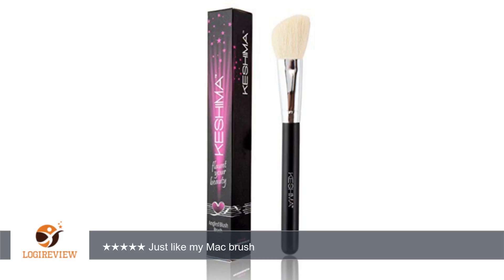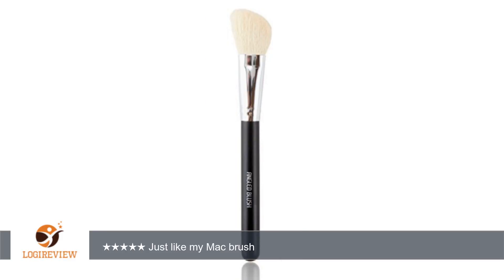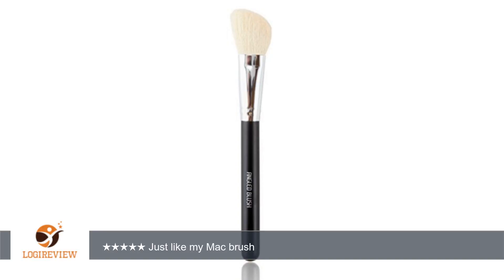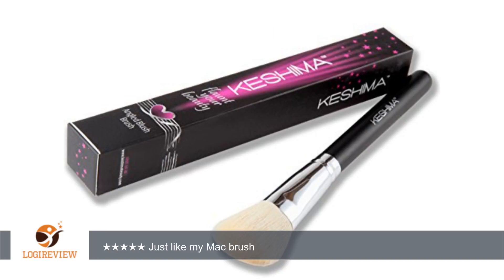Contour Brush - Professional Angled Blush Brush By KESHIMA - Best Makeup Brush for Contouring and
Review about   Contour Brush - Professional Angled Blush Brush By KESHIMA - Best Makeup Brush for Contouring and Applying Blush